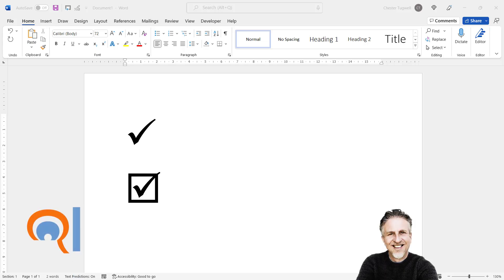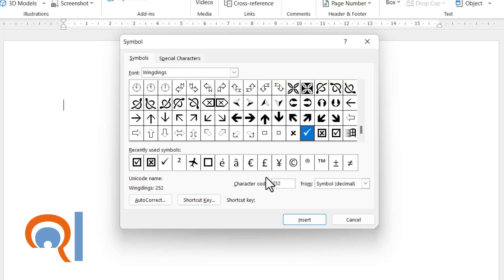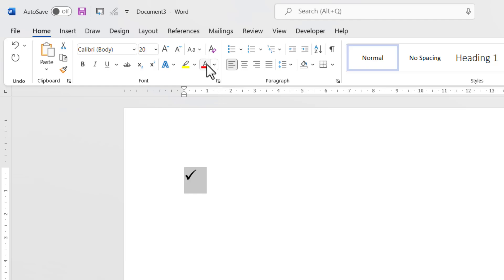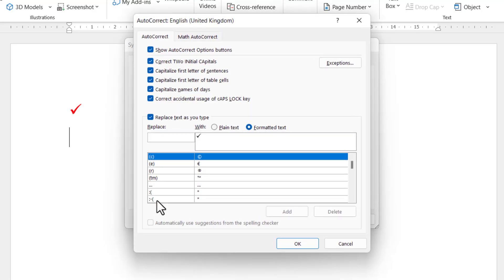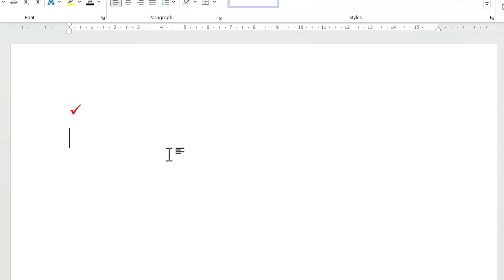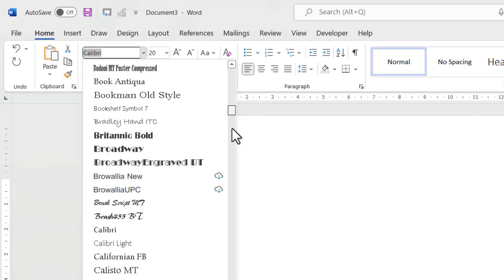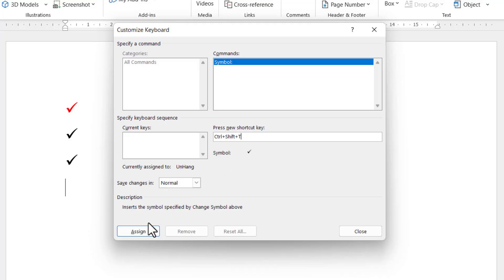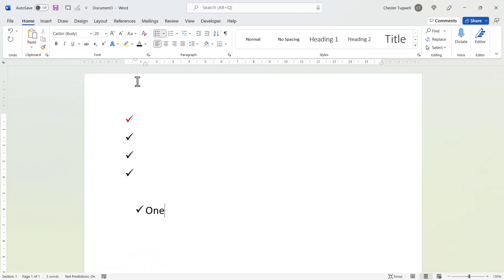Insert Tick Symbol in Word | Tick in a Box | Character Code & Shortcut Key for Wingdings Tick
In this video I show you some quick and easy ways of inserting the tick symbol in a Microsoft Word document.  There are two tick symbols available as Wingdings characters, one of which appears within a box.

Table of Contents:

00:00 - Introduction
00:13 - Insert a tick with Insert  | Symbol
01:16 - Insert tick as AutoCorrect Entry
02:06 - Insert tick with a shortcut key
03:27 - Insert tick as bullet point